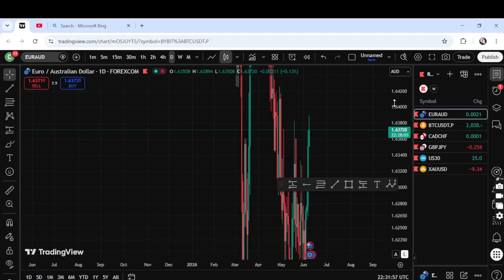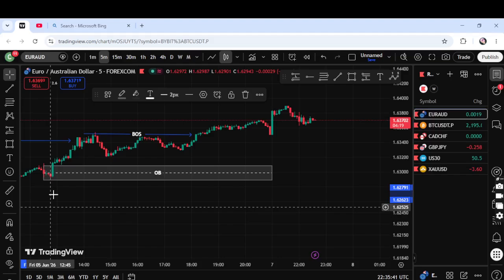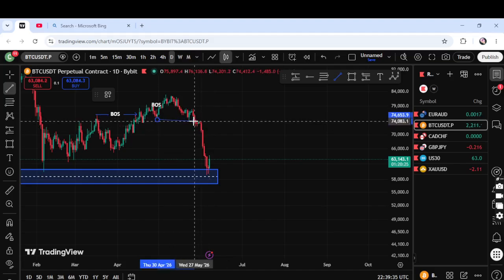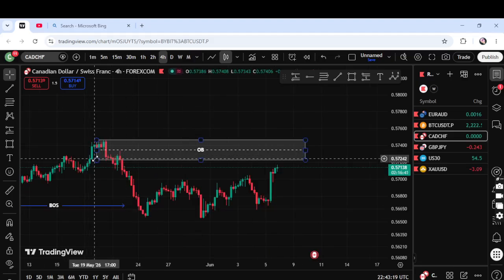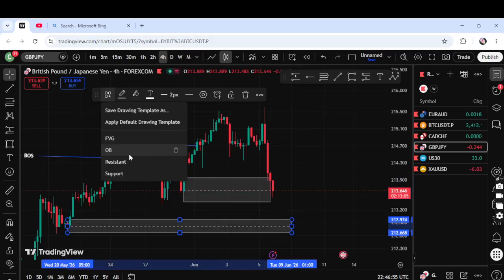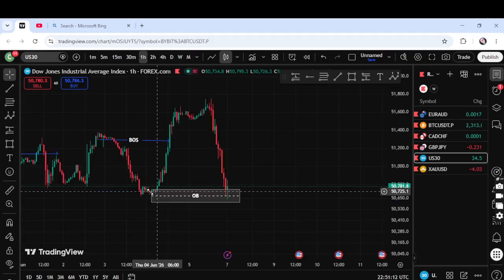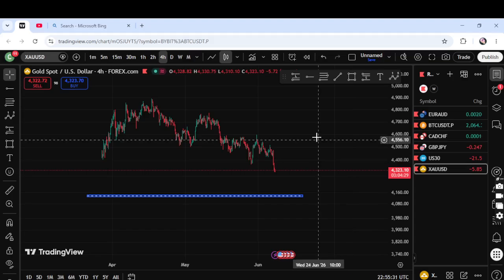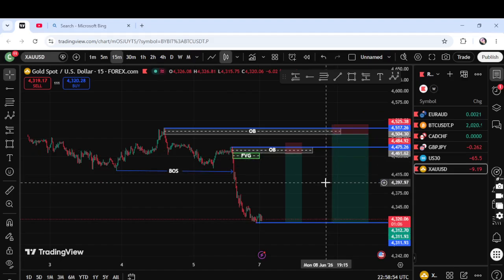14 June 2026